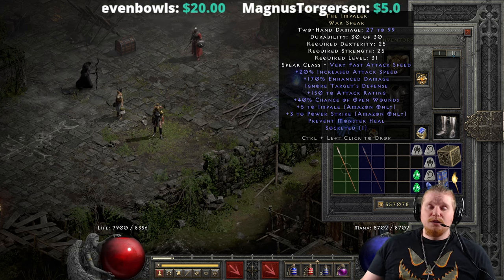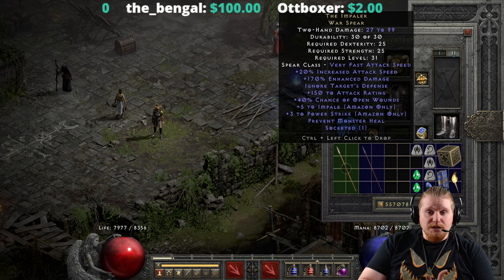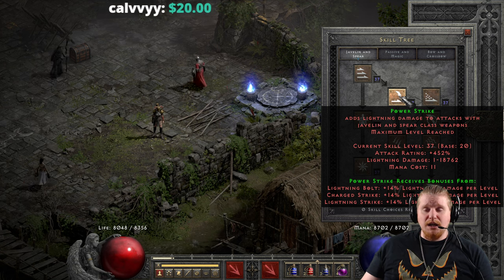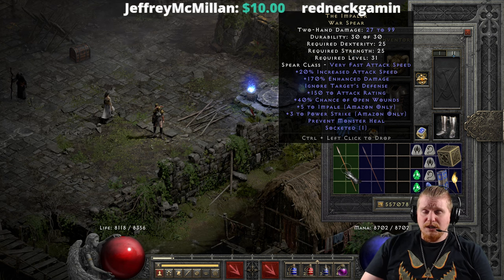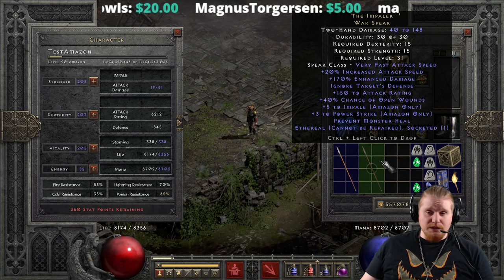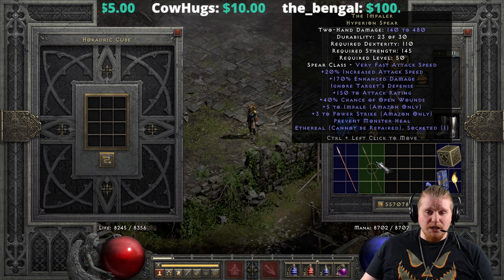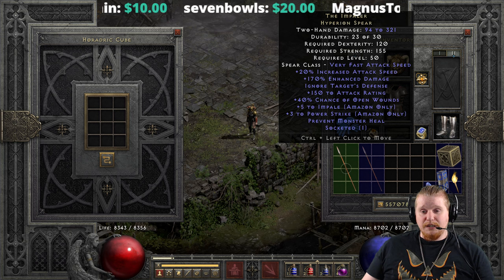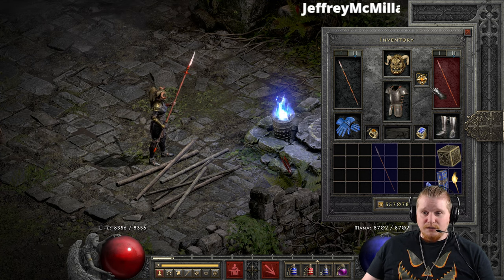D2R Unique Items - The Impaler (War Spear)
Hello Guys and Gals Today I am going to go over the Unique Item The Impaler (War Spear)

Ignore Target's Defense
+150 To Attack Rating
Prevent Monster Heal
+5 To Impale (Amazon Only)
+3 To Power Strike (Amazon Only)